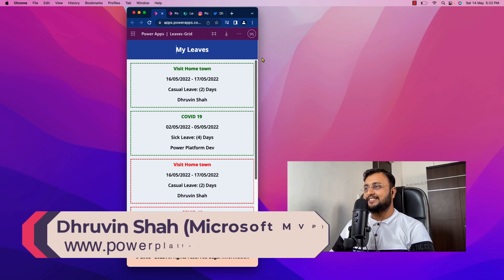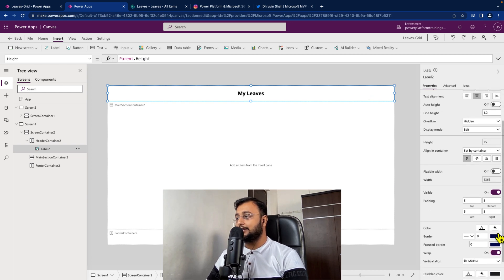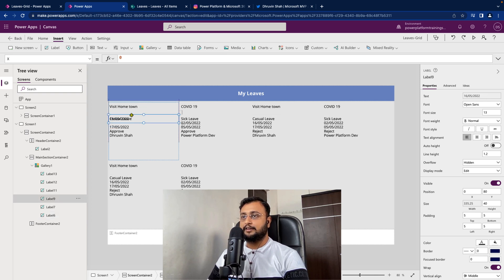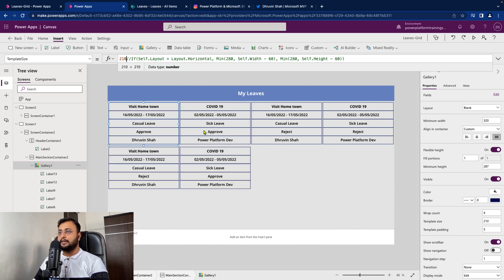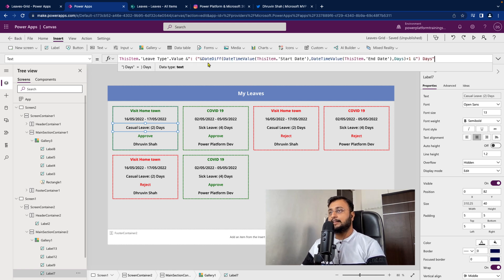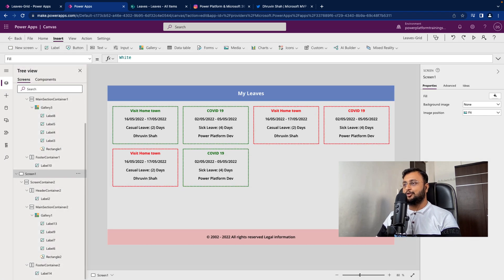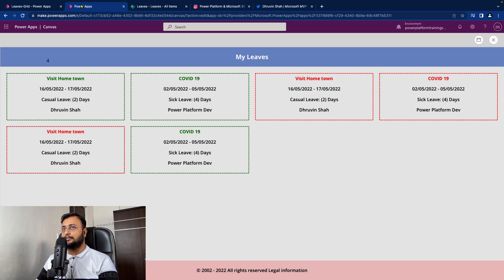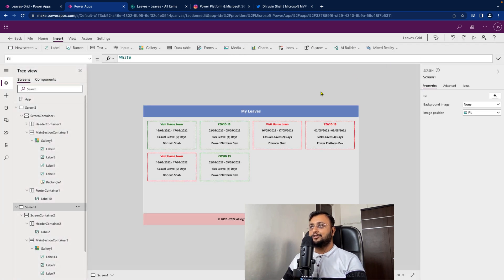Responsive Power Apps Gallery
This video will learn how we can create truly responsive Power Apps Grids. We can use Gallery to create a Power Apps Grid. During this episode, we will learn about how we can create a responsive PowerApps Gallery. So, let's get started!

Key takeaways!
1. Responsive Power Apps Grids
2. Grid Idea for Power Apps Gallery
3. Design Ideas to Design Power Apps Gallery
4. Responsive Gallery Design in Power Apps
5. Beautiful and eye catching Power Apps Grid Ideas

Chapters:
00:00 Start
00:29 Overview to End Outcome
01:00 Add Responsive Screen
01:41 Add Header
03:22 Create Beautiful Gallery in Canvas App
04:23 Apply Container BG Cooler
05:25 Format Gallery to make it Sexy
07:46 Set Template Height in Gallery
08:05 Add Border around Gallery Template
09:46 Add Padding between Galley Template
10:08 Conditional Formatting in Power Apps Gallery
14:00 Make Responsive Power Apps Gallery
14:43 Get Screen Size
16:06 Responsive Gallery Wrap Count based on Screen Size
16:37 Test Grids
18:37 Transition in Gallery